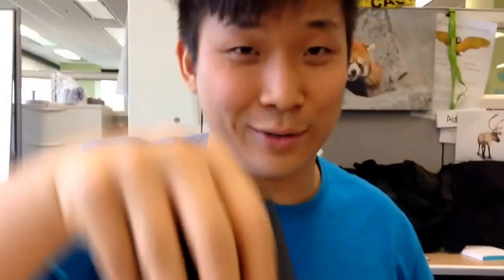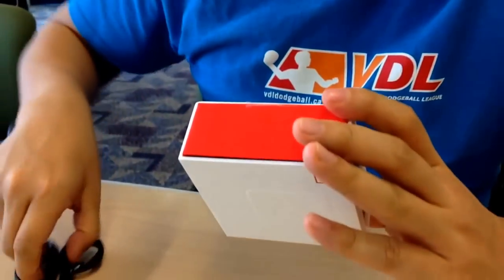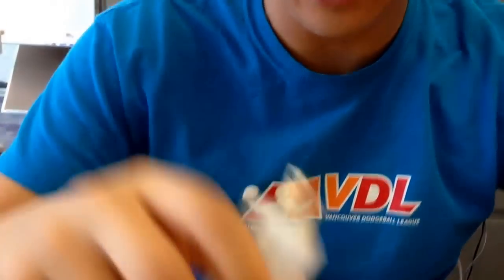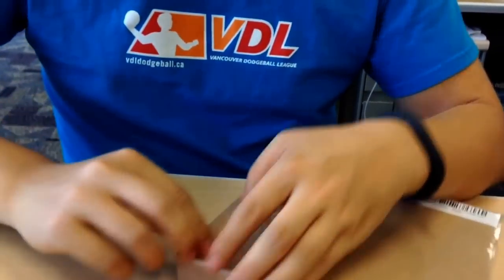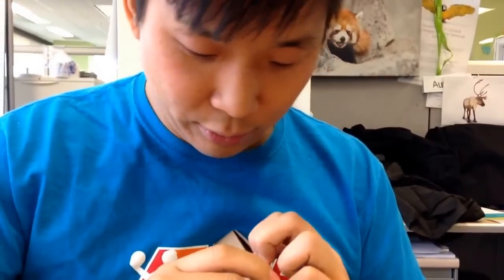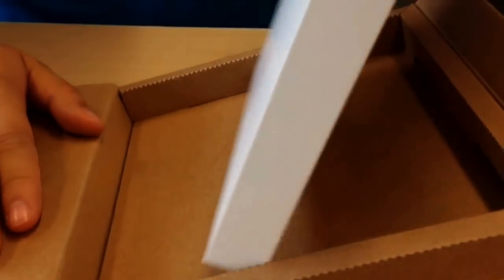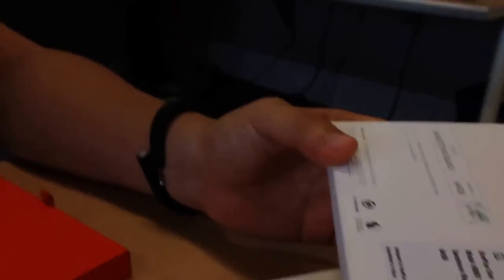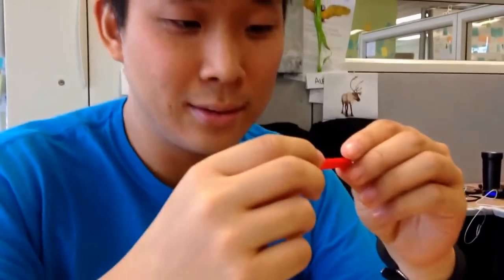Unboxing - OnePlus One Phone